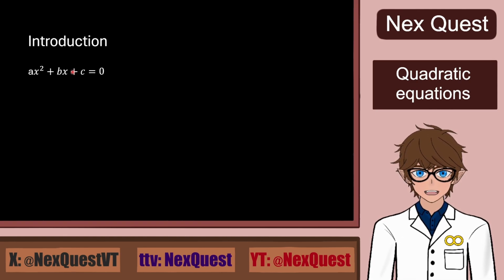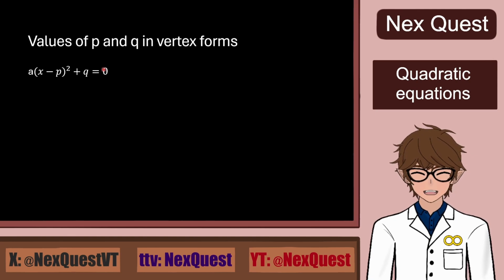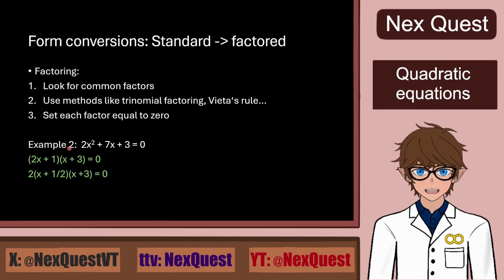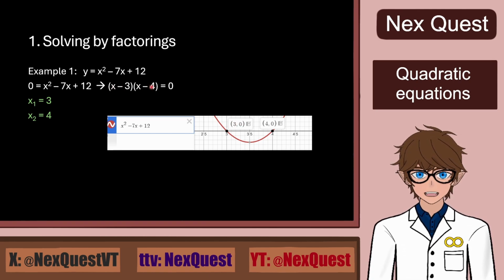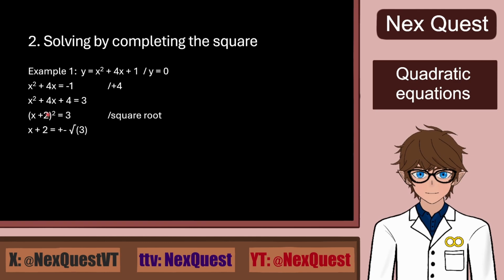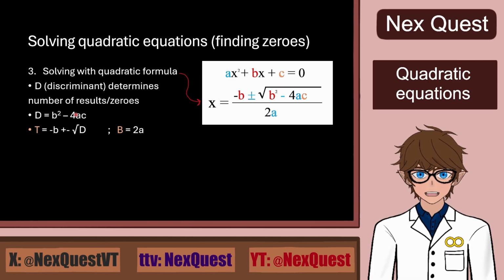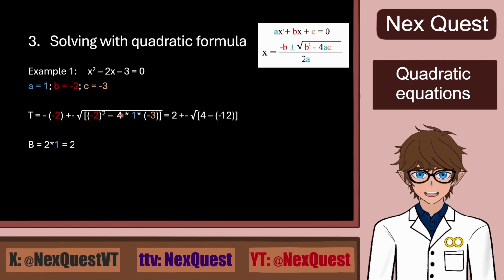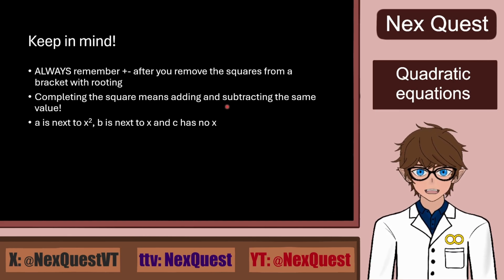Math Lecture 5 | Solving quadratic equations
Here we will solve quadratic equations and learn how to transform between their forms!

Timestamps:
0:00 Intro
1:34 Basics of Q.E.
3:40 Common forms of Q.E.
6:00 Values of p and q in vertex form
8:34 Form conversion: standard to factored
12:15 Form conversion: standard to vertex
15:10 Finding zeroes by factoring
16:57 Finding zeroes by completing the square
23:31 Quadratic formula and how to derive it
28:58 Finding zeroes with quadratic formula
32:33 Keep in mind!
35:13 Minitest
35:48 Patreon yap session XD